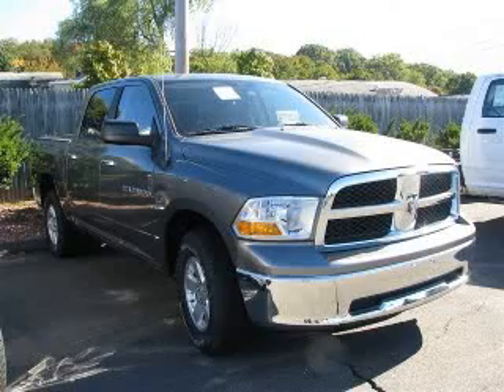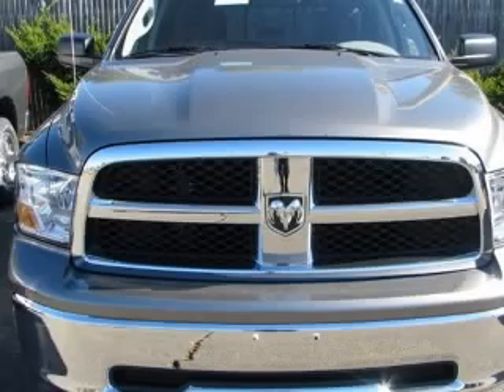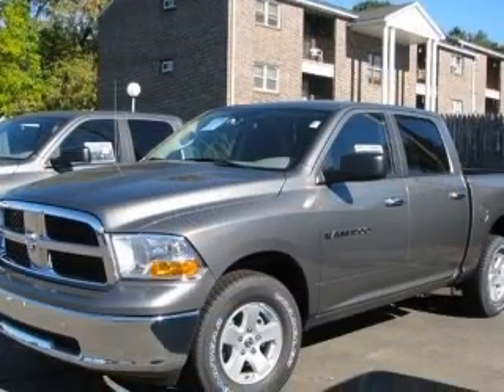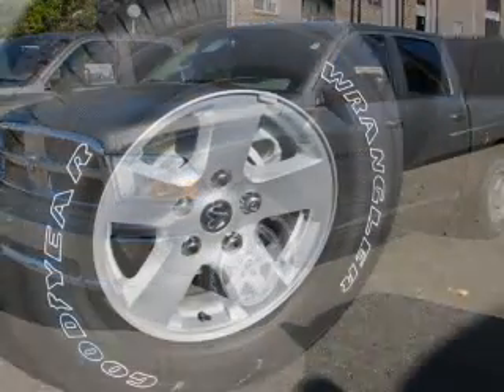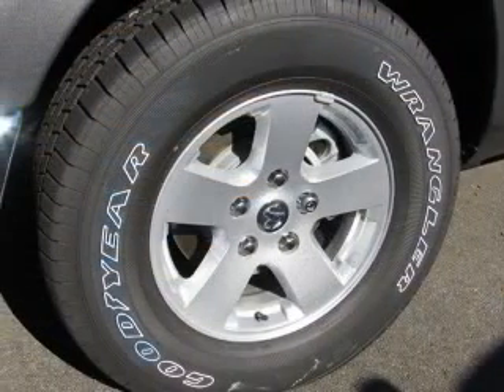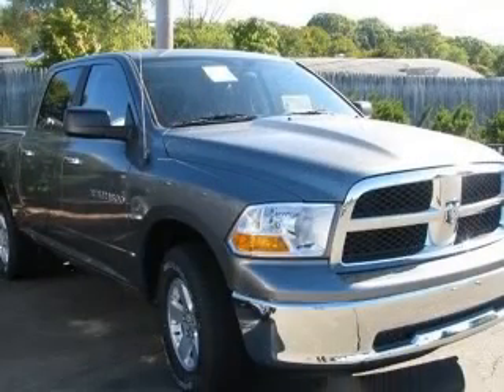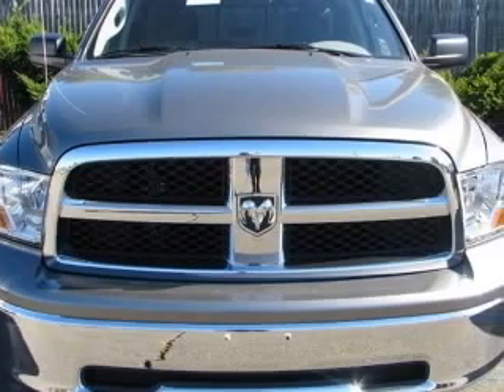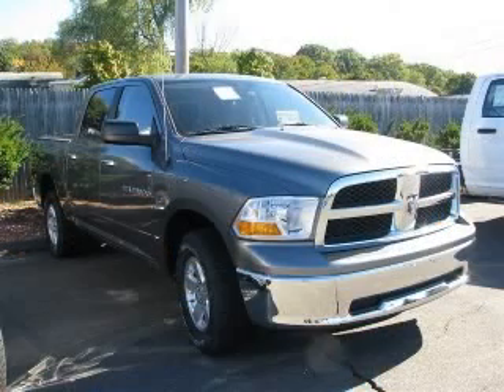2011 Dodge Ram 1500 Executive Dodge Jeep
2011 Dodge Ram 1500 SLT
Engine: 4.7L V8
Trans: Automatic 5-Speed
Color: Gray